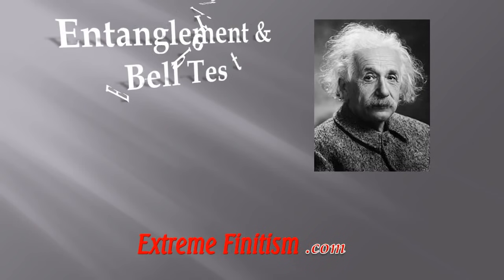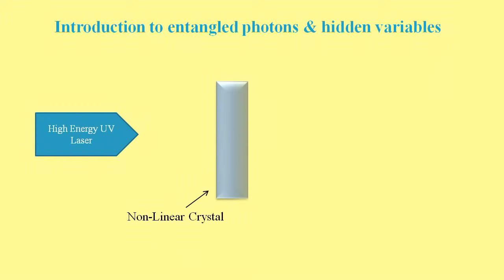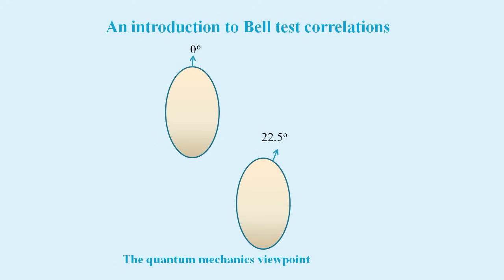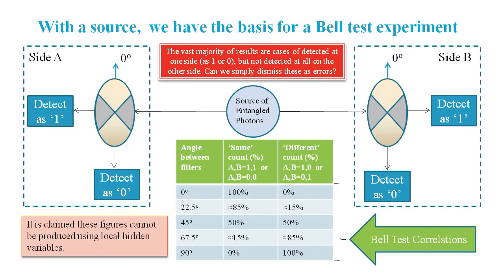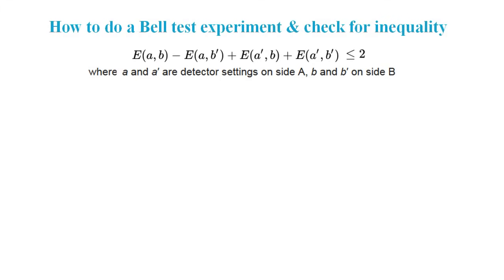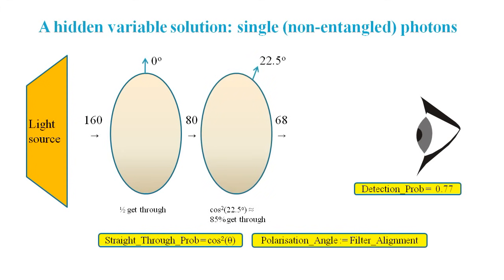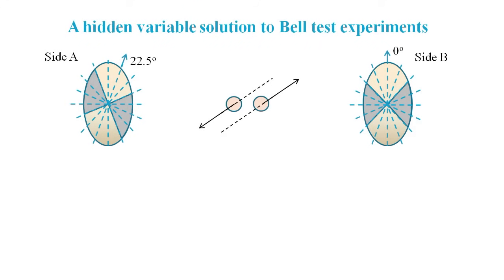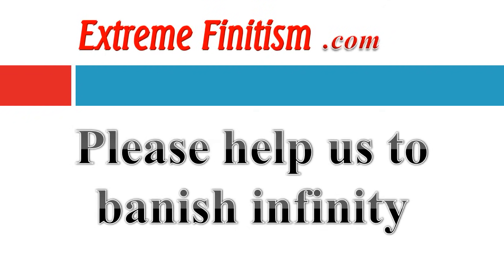Quantum Entanglement: Explained & Debunked - Quantum Entanglement & Bell Test Experiments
Aimed at the intelligent lay person & unlike most other quantum entanglement videos, this does not miss out vital information in favour of over simplification. We explain the 'spooky action at a distance' quantum effect (in Bell test experiments) that underpins quantum computing. We also explore Einstein's claim that such results can be explained using local hidden variables.

Many thanks to James Tankersley Jr for implementing an online Bell test simulation incorporating the ‘Karma Peny’ model described in this video. To see it in action simply go , select mode 'Karma Peny then sit back and watch the S value in the first table tend towards the 2.828 value predicted by QM.